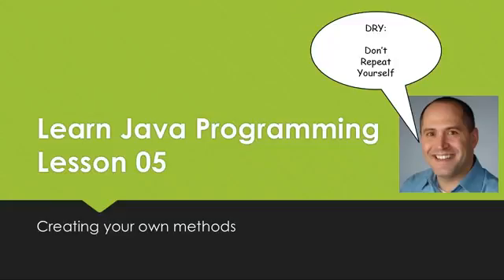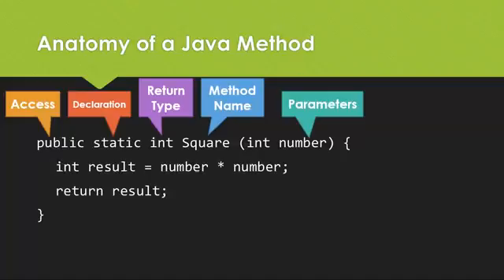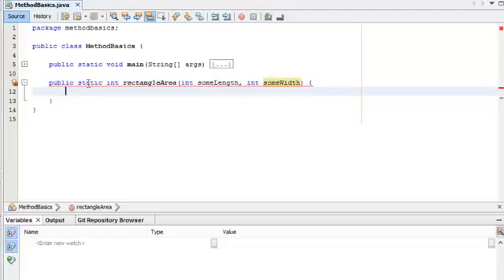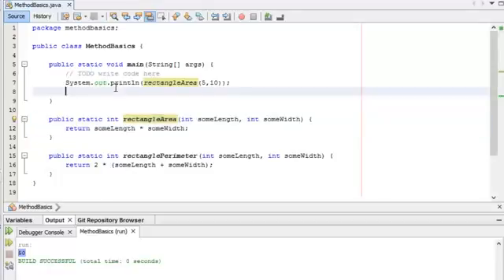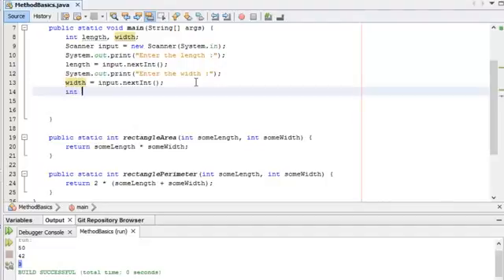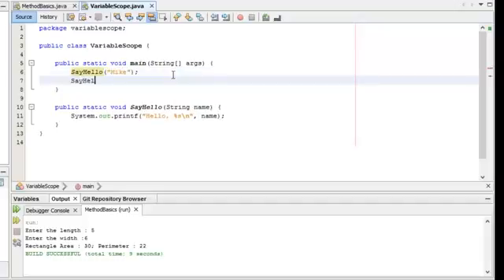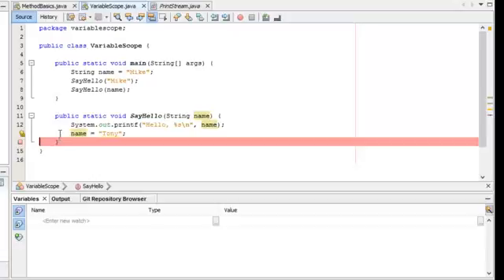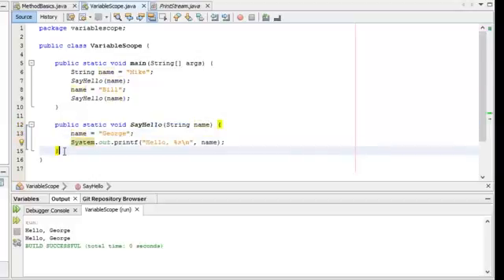Learn Programming in Java Lesson 05 Methods Functions